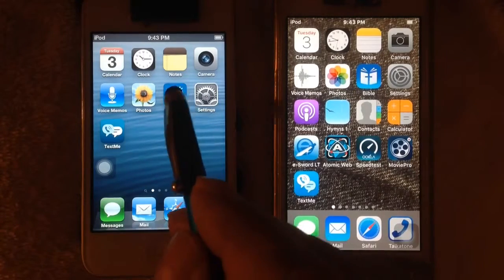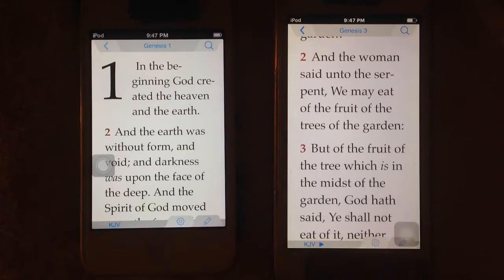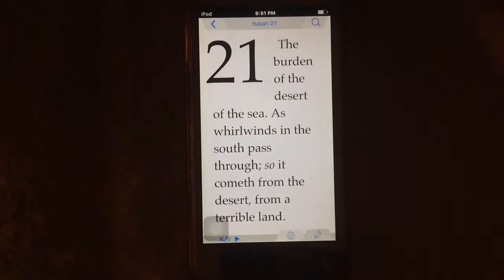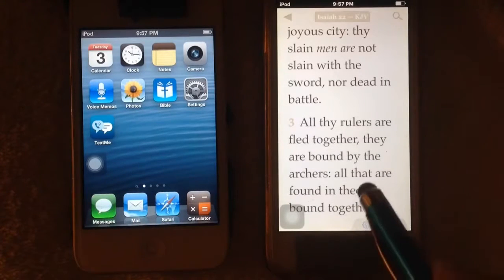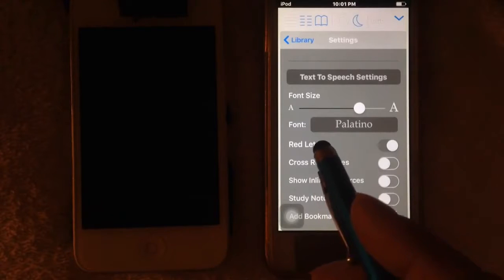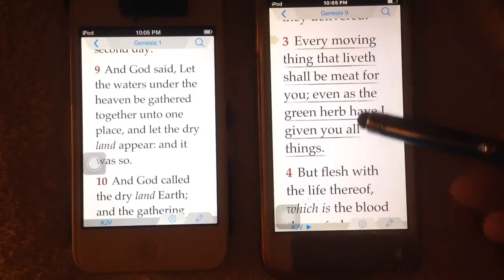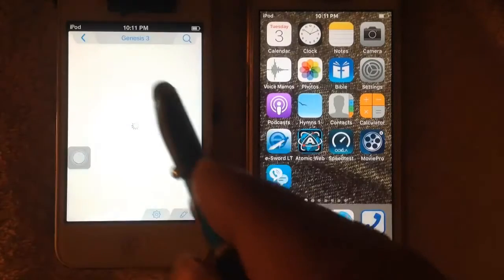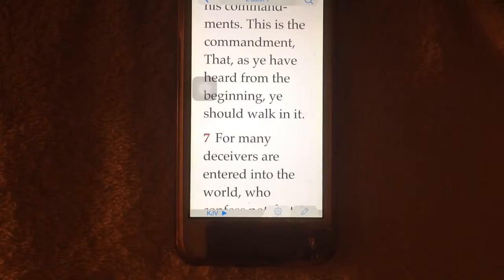iPOD Tecarta Bible software tutorial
Tecarta currently provides free software to use your ipod or iphone to study the bible without help from others. I provide the free tutorial right here. So what are you waiting for Pilgrim. The journey is part of the process,... really.      SeniorDesk